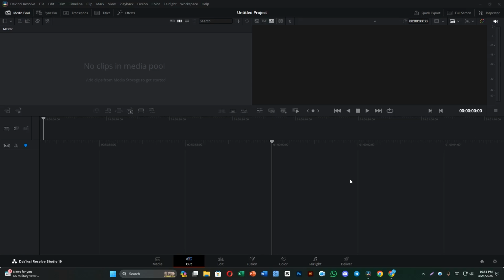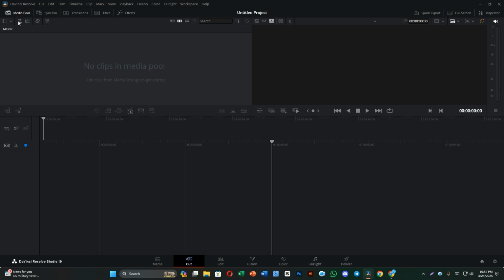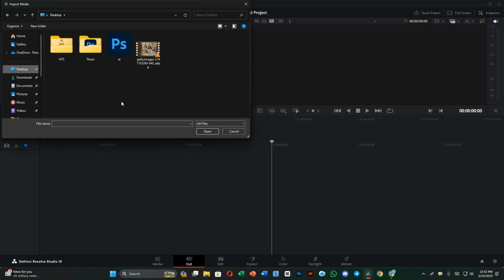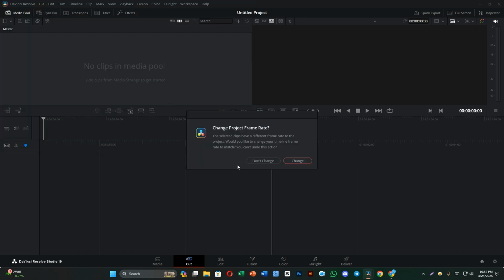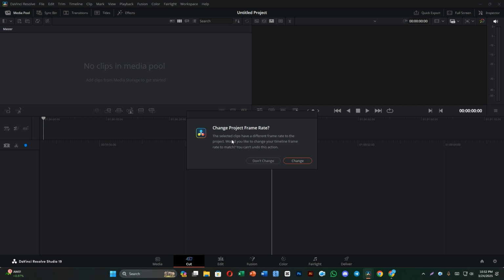How To Import Any Files On DaVinci Resolve Studio 19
Welcome to this step-by-step guide on how to import any files into DaVinci Resolve Studio 19! Whether you're working with videos, audio, images, or any other media type, this tutorial covers everything you need to know to start your editing workflow.

In this video, we’ll walk you through the following:
✓ Importing media through the Media Pool.
✓ Using drag and drop for quick file imports.
✓ Accessing external drives and network storage.
✓ Organizing your files with bins.
✓ Understanding file compatibility and supported formats.

By the end of this tutorial, you’ll be ready to bring in all your media files and organize them for a smooth editing experience.